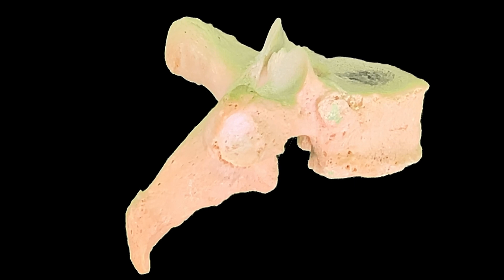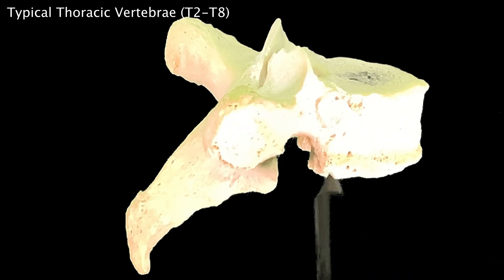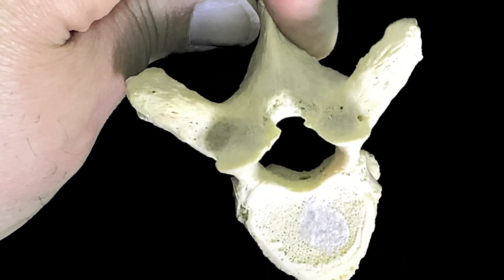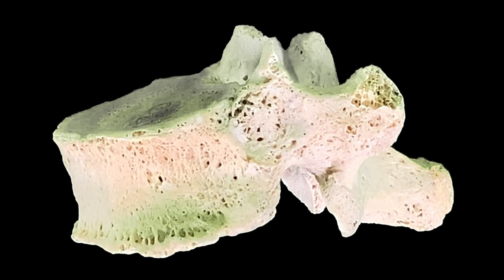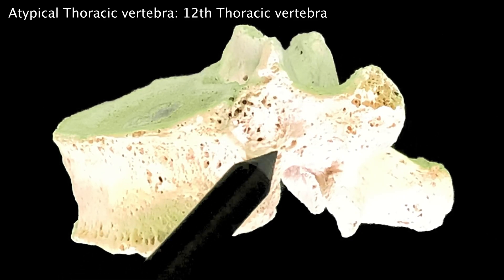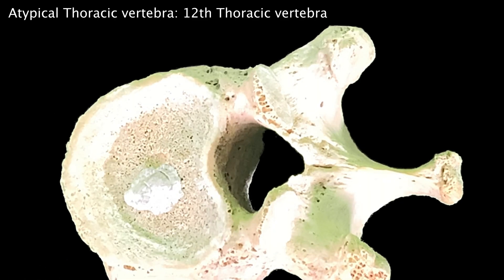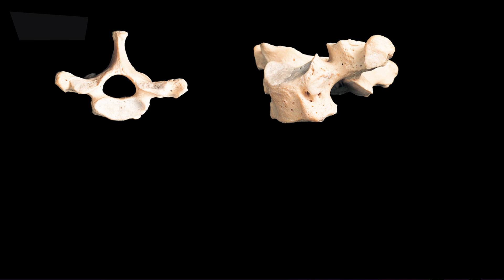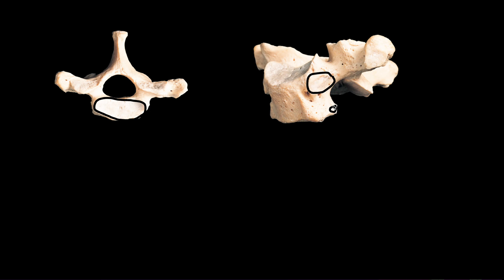The Thoracic Vertebrae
This video covers the characteristic features of thoracic vertebrae. Comparison of thoracic vertebrae is done with the cervical and lumbar vertebrae to highlight their distinguishing features. The different features of typical and atypical thoracic vertebrae are also covered.
Please feel free to suggest ideas for future videos and to provide your feedback.